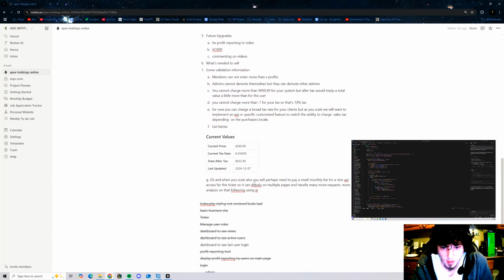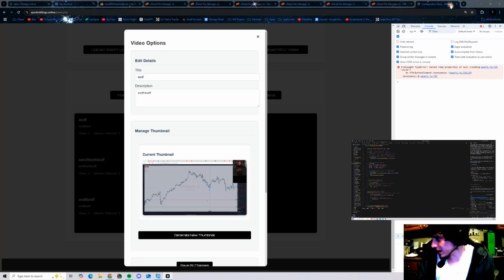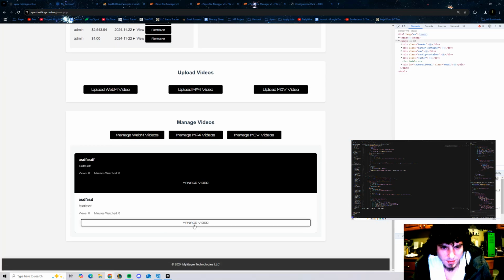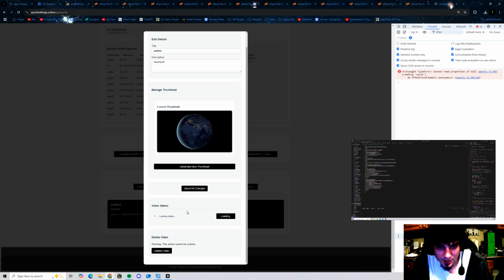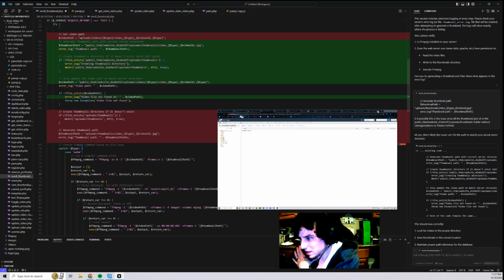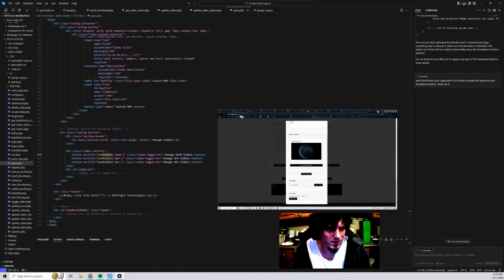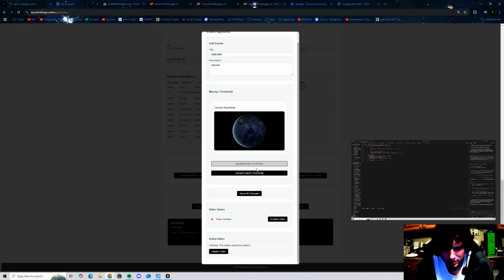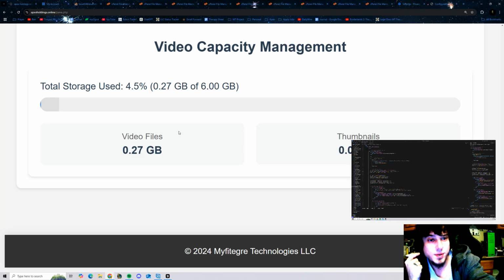FIT ~ AI SYSTEM DEVELOPMENT SESSION 6 ~ PHP CSS HTML JAVASCRIPT MYSQLI